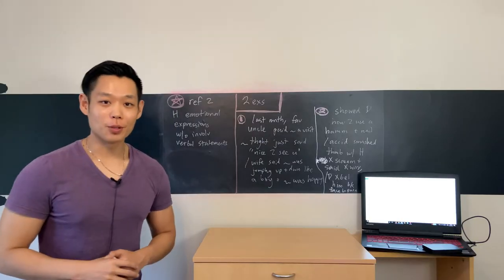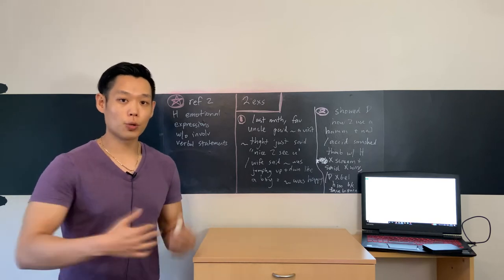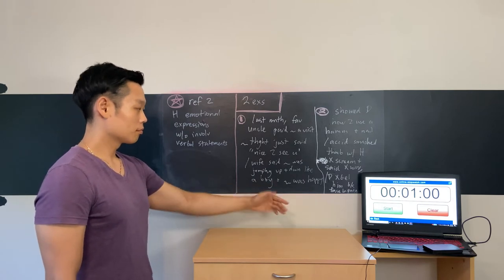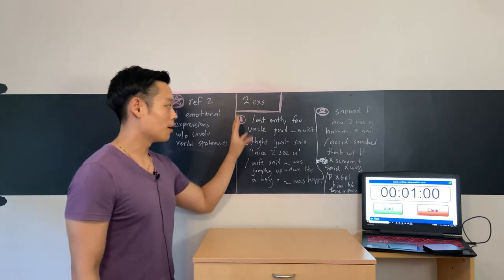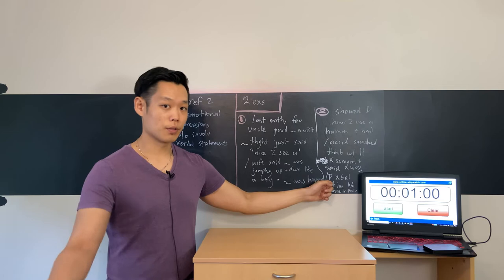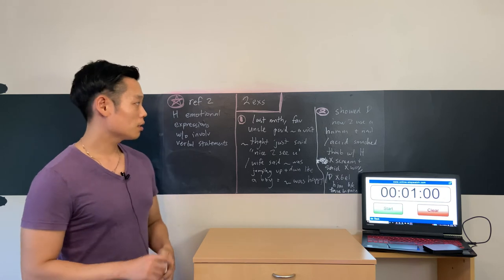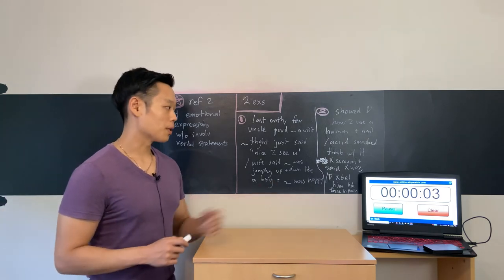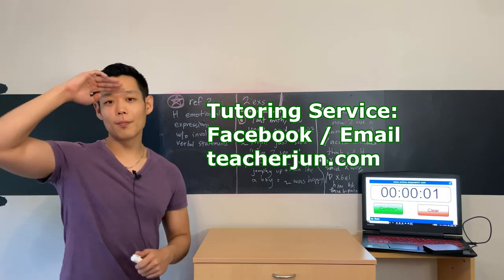Conquer the TOEFL this year! The antidote to stressful Speaking.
My MOTTOS (Words to live by) :

"It's never wrong to do the right thing."
"Every professional was once an amateur."
"Effort never turns its back on you."

"It's not the size of the dog in the fight, but the size of the fight in the dog."
"Success is the ability to go from failure to failure without losing your enthusiasm."